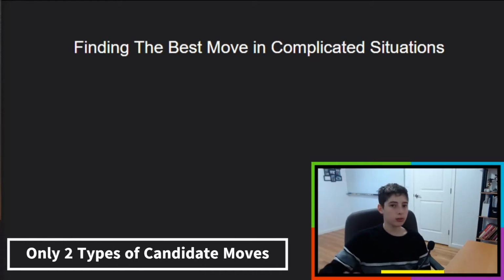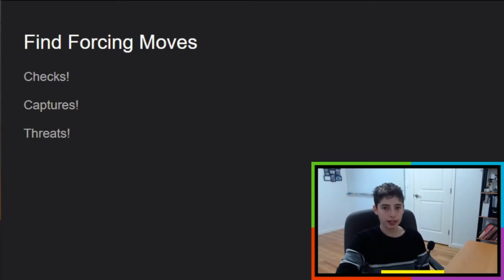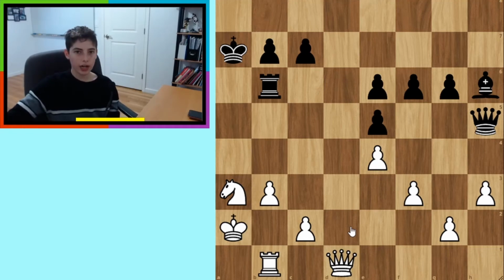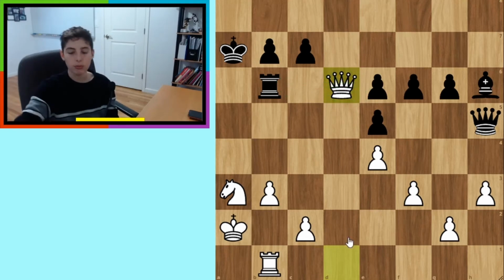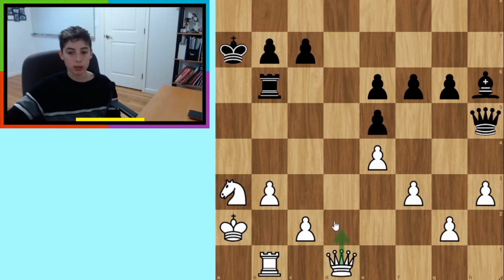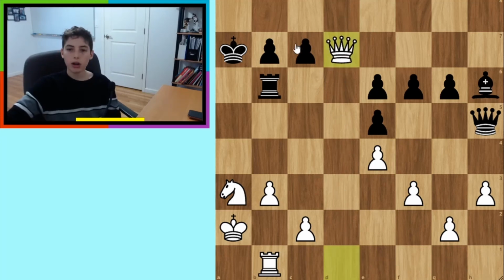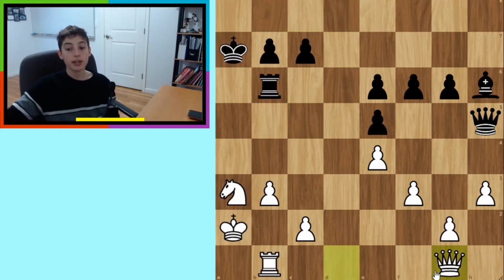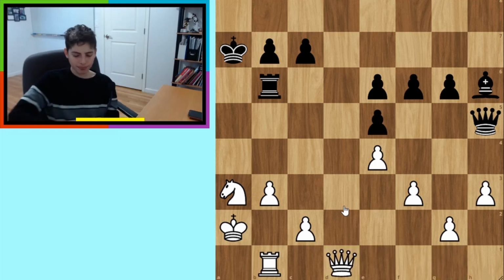How to find the BEST move in chess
Today I explain how to play the best move in complicated chess situations. This idea was commented on my latest video, so if you have an idea, just comment it!

Let’s connect:

Thank you everyone for watching! Hopefully I will see you on another video!